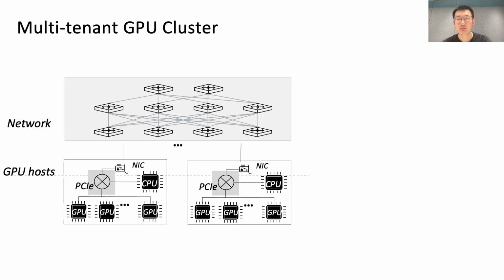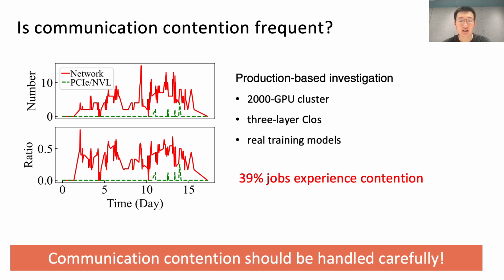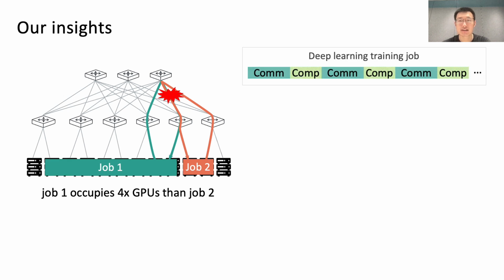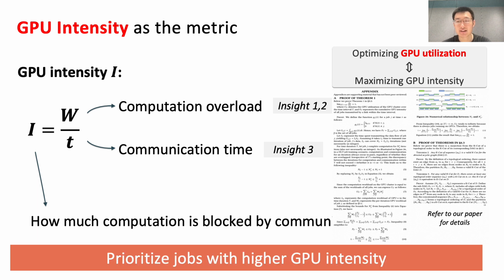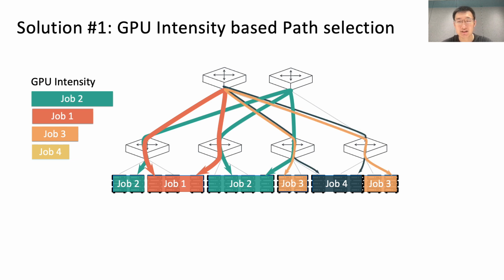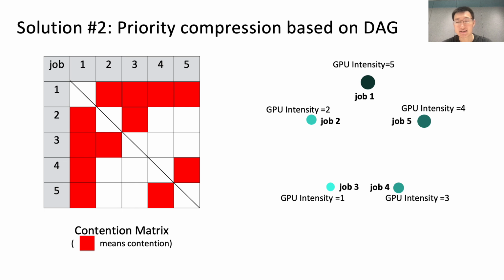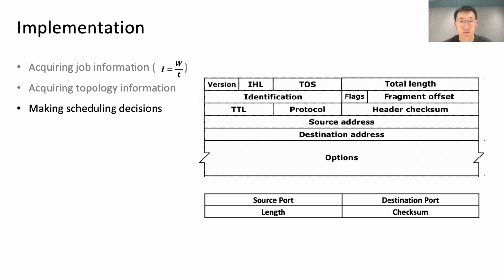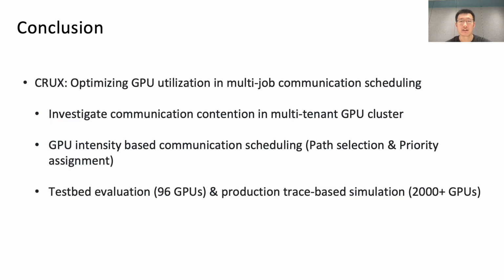Crux: GPU-Efficient Communication Scheduling for Deep Learning Training (SIGCOMM'24, Paper 380)